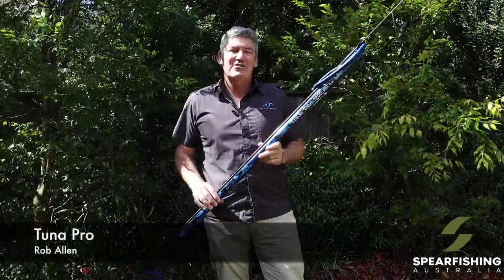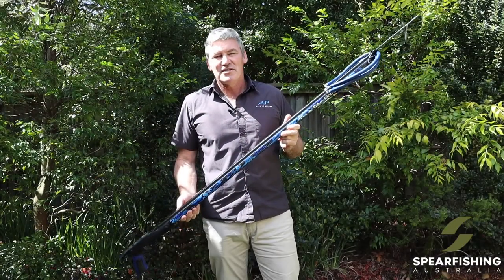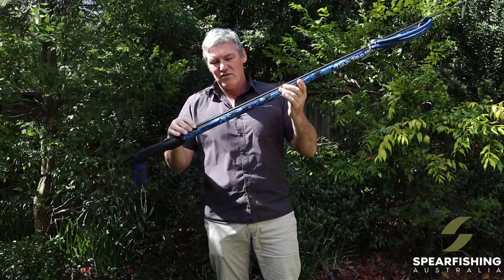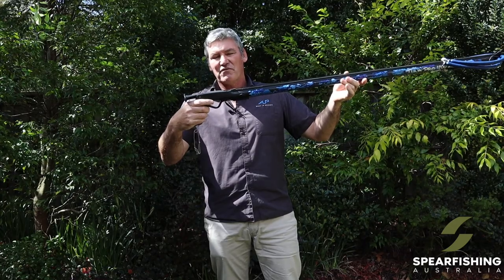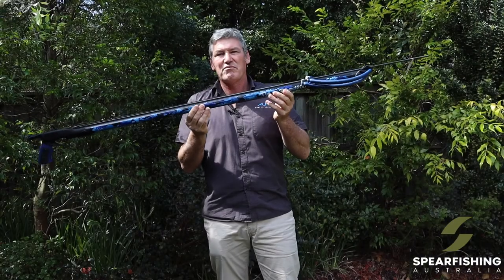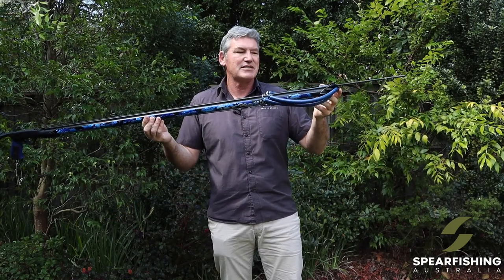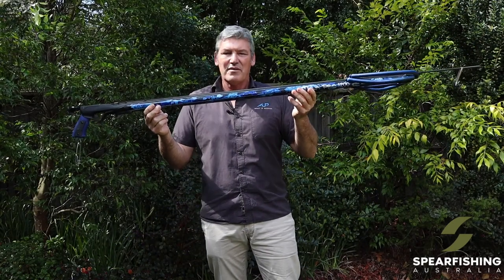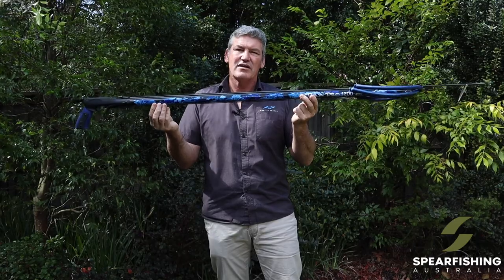The Best Tuna Pro Railgun Ever Made 2019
The New Tuna Pro Speargun has all of the best features of the original RA Tuna Railgun, Now introducing the TUNA PRO with a ver Cool Blue Camo Barrel Wrap.

The Tuna’s Rob Allen Vecta aluminium rail barrels are manufactured from aircraft-grade aluminium with a wall thickness of 1.45mm. This makes them super durable and lightweight.

Tuna Speargun Features

Speargun has the Next-generation Vecta 2 handle and mechanism
Easy to load open muzzle with double 16mm rubbers
Rob Allens Tough 7.5mm double notch shaft
Precision shaft made from oil quenched carbon alloy spring steel
High strength, abrasion-resistant black mono shooting line
Reel brackets standard for the optional Vetra Reel Addon
An Ergonomically designed loading butt
A Stainless steel line release
Available gun barrel lengths 1000, 1100, 1200, 1300, 1400mm